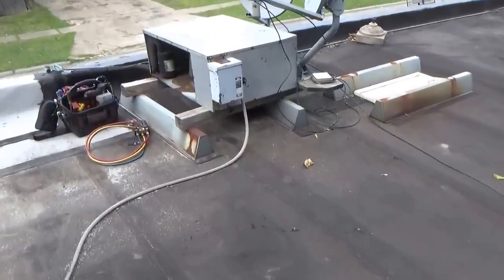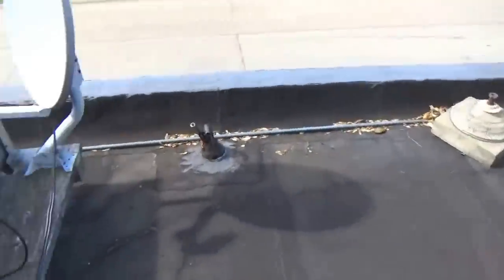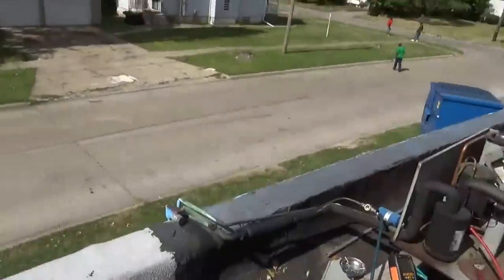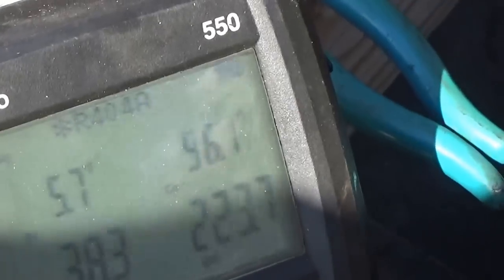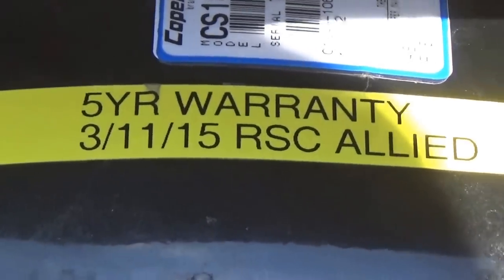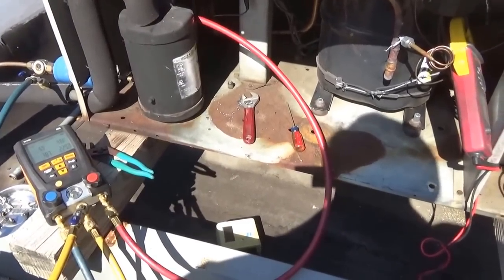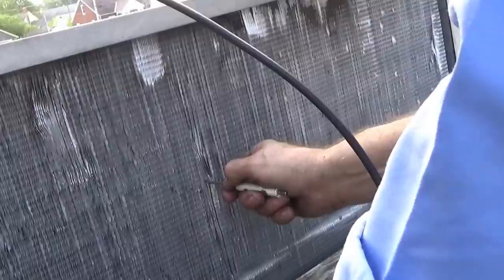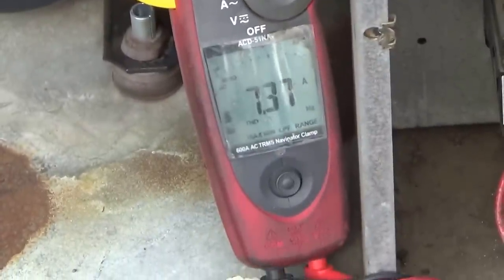Omar's glass door soda cooler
I check and trouble shoot a condensing unit